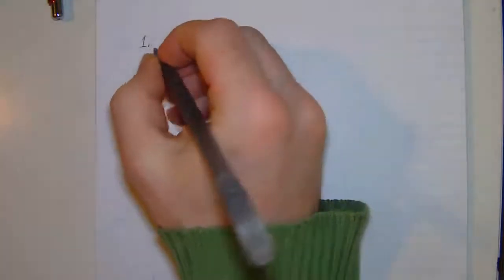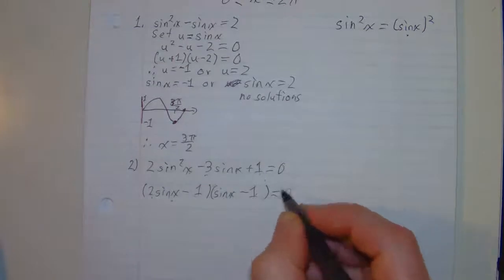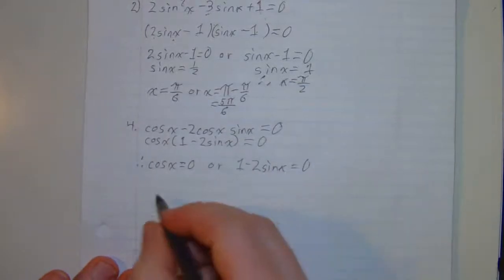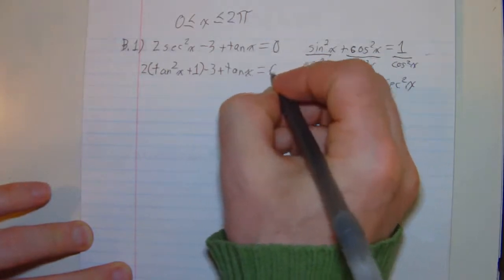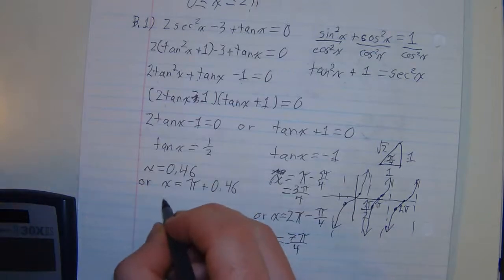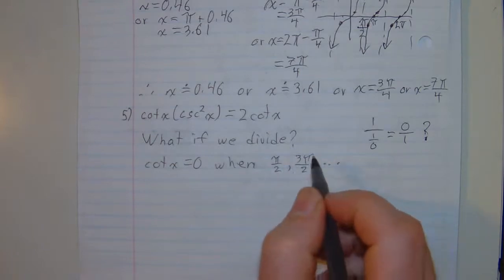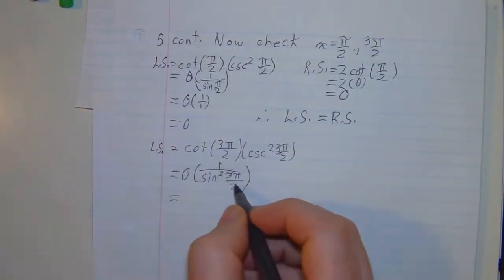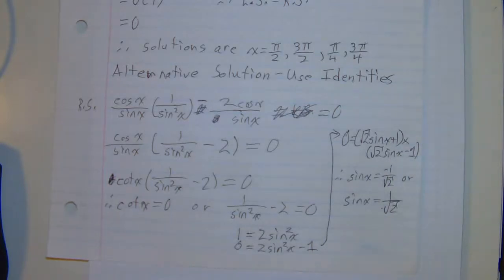Solving Quadratic Trigonometric Equations